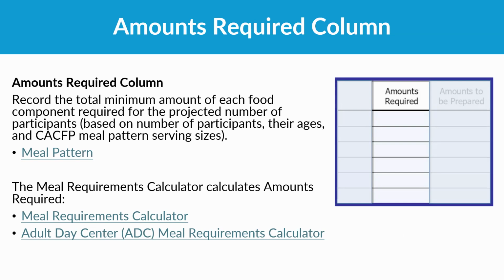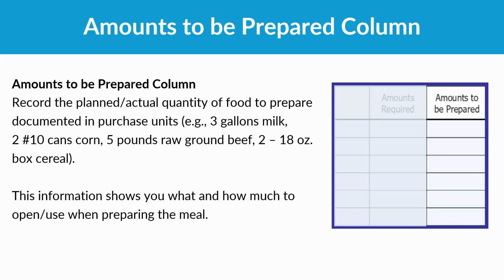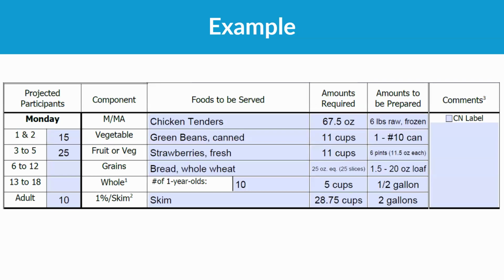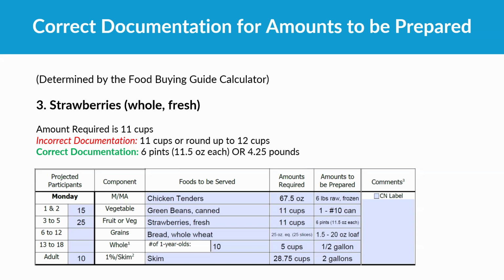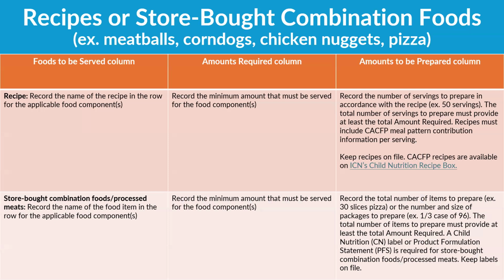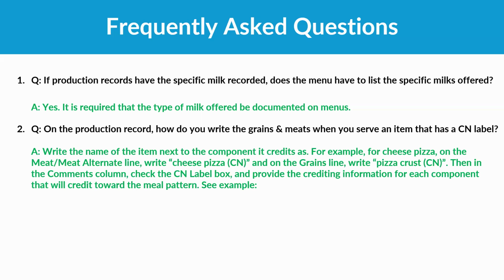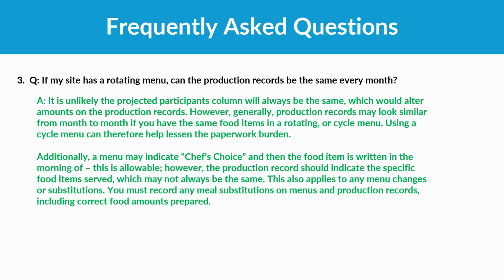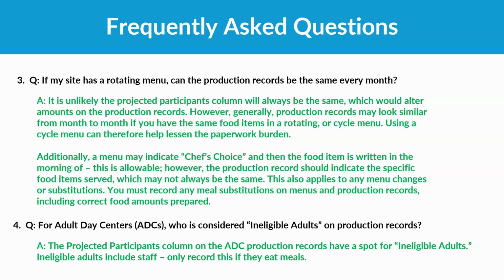CACFP Production Records - 1/22/2025